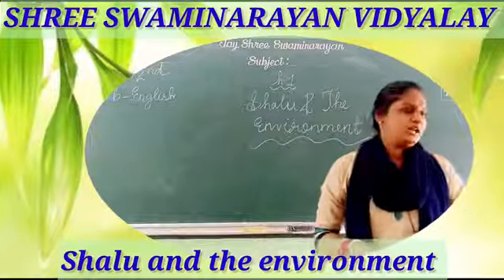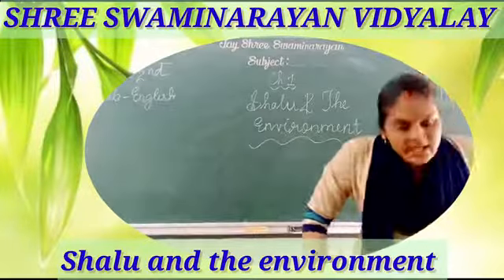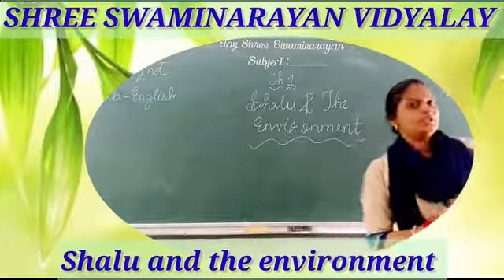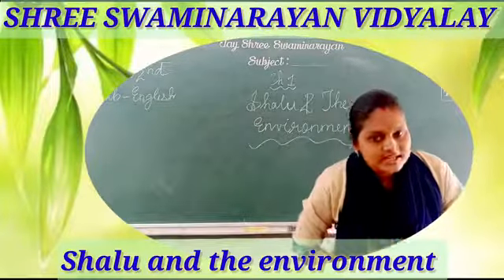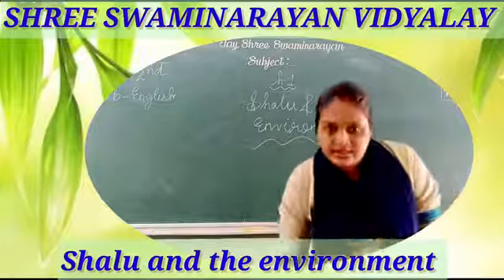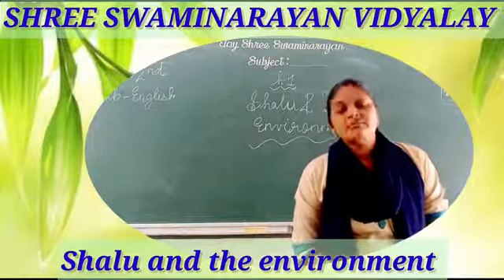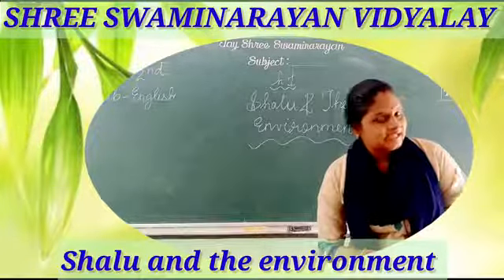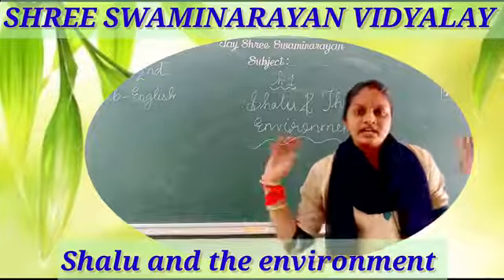CLASS 2 ENGLISH CH-1 Shalu and the environment